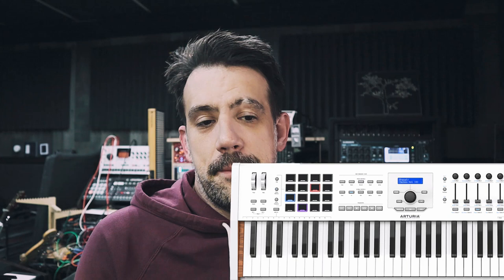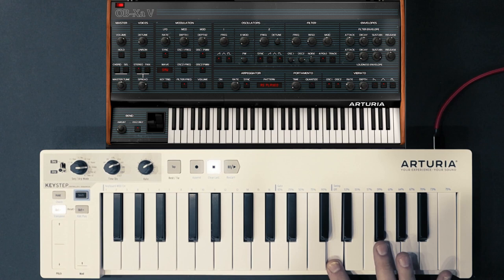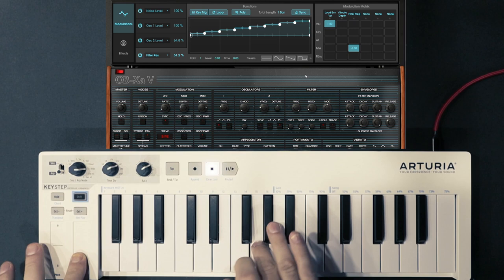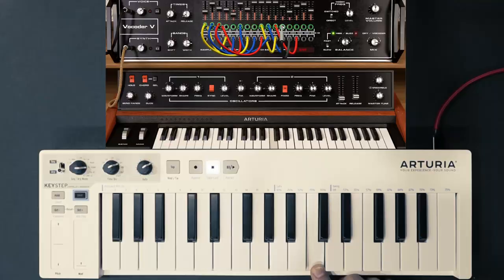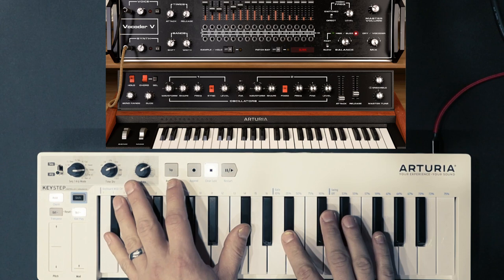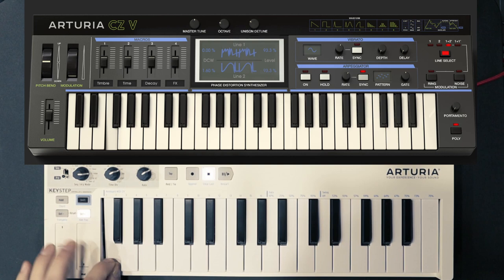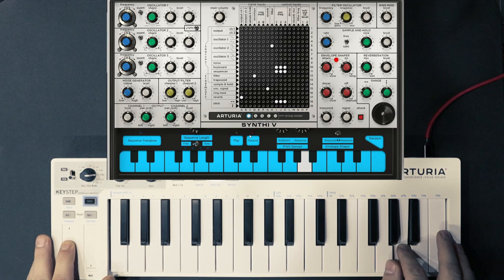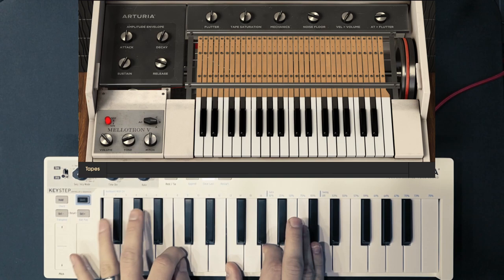Arturia V-Collection 8 - Quick Demo + Review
I really want to make a classic freestyle track w/ the Emulator II + Vocoder synths. Social Media/Bandcamp

0:00 - Me yapping
1:33 - OB-Xa V
2:54 - Emulator II V
4:20 - Vocoder V
5:34 - Jun-6 V
6:29 - CZ V
7:39 - Synthi V
8:26 - Mellotron V
9:09 - Wrap up

Thanks to Blackmagic Design for the massive quality bump on this channel as well as tools that inspire me to make bigger and better videos.

Gear used:
ATEM Mini Pro